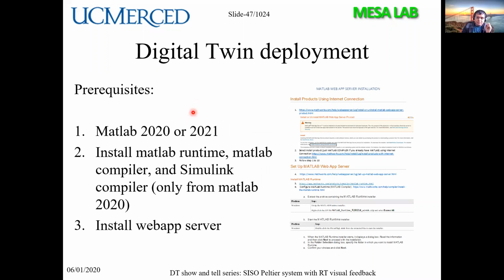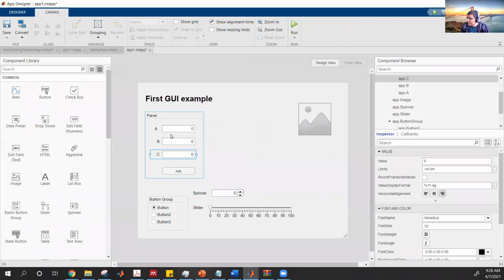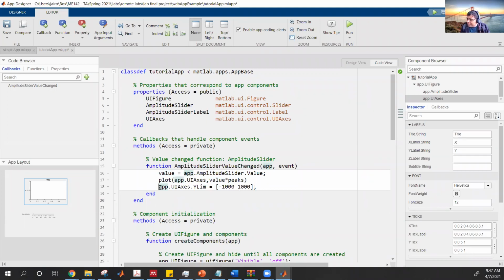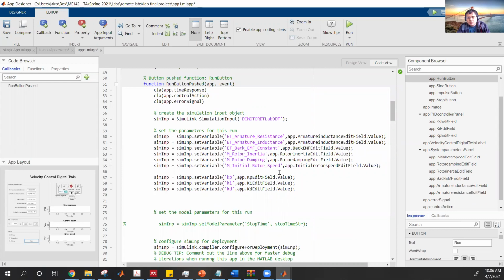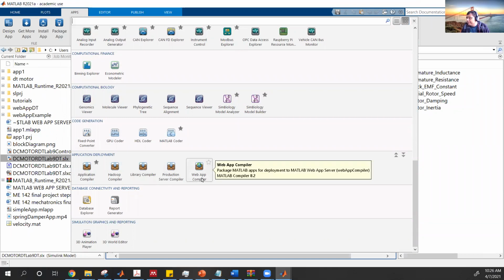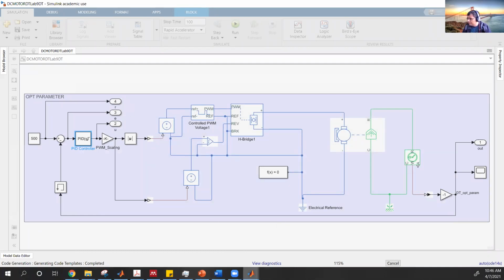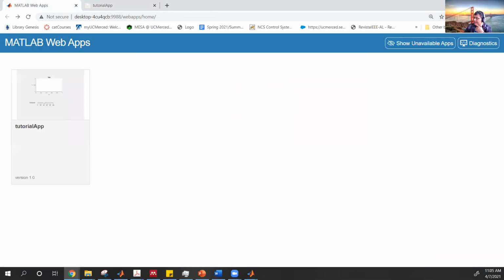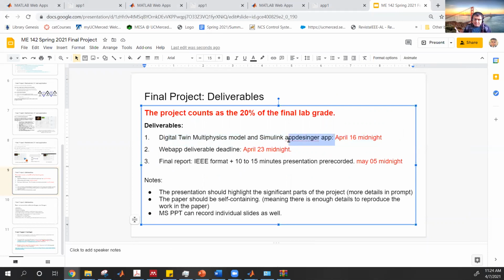Week-12 Lab10: demo show-n-tell: Digital twin deployment method.